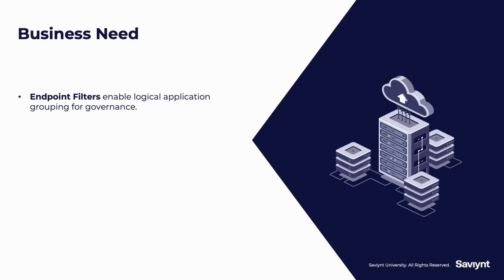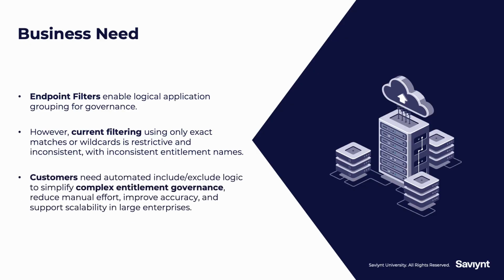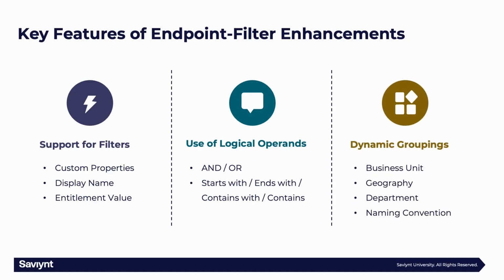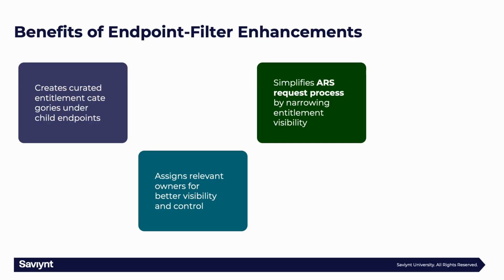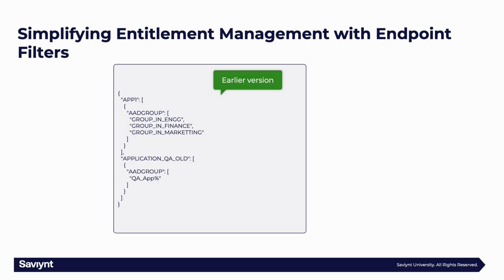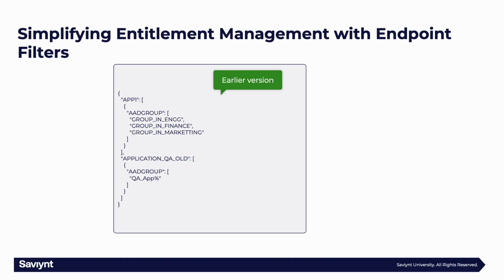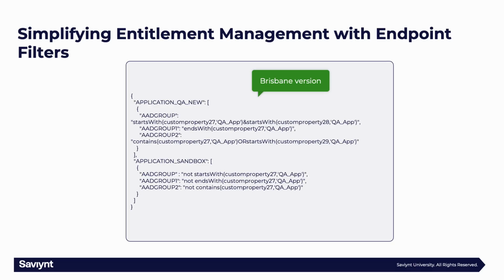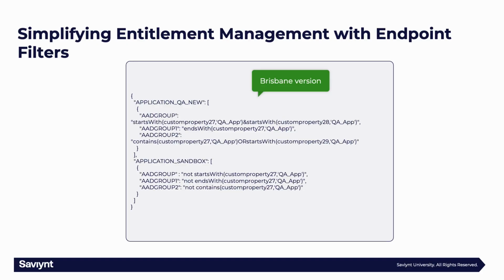v25.Brisbane GA | Internal Apps Endpoint Filter Enhancements